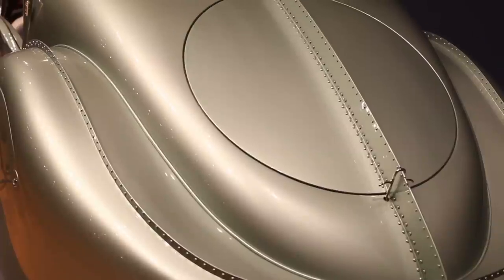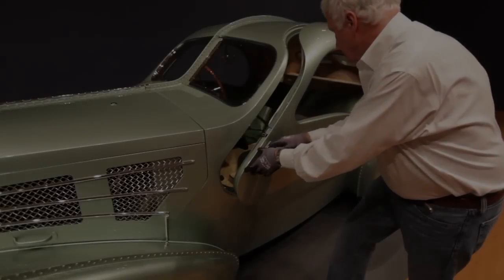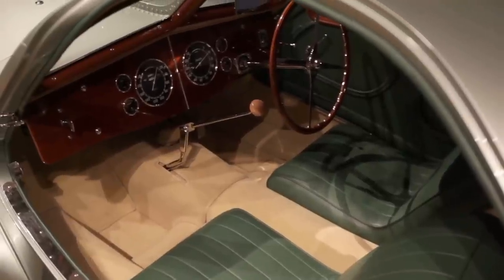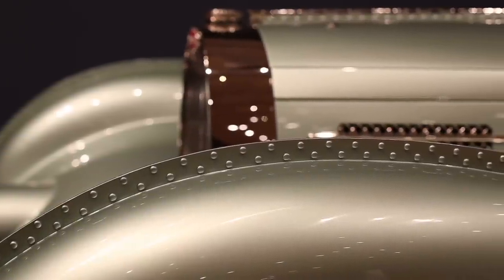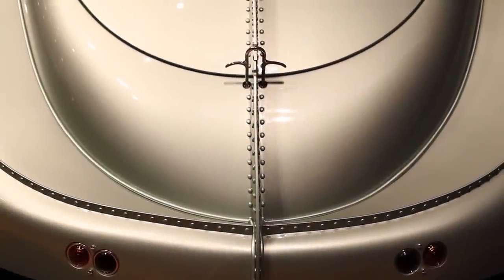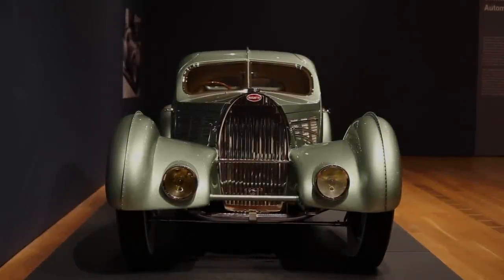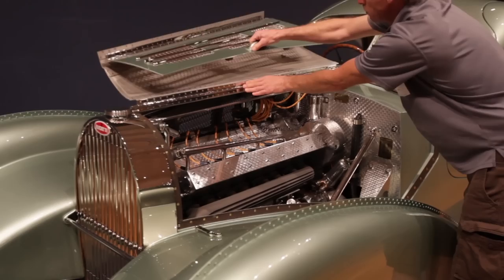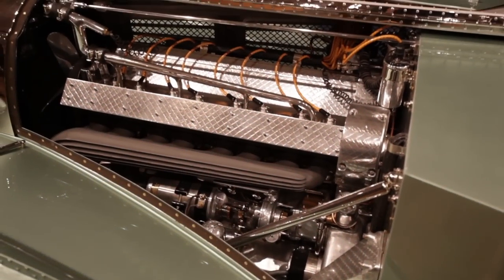1935 Bugatti Type 57 Compétition Coupé Aerolithe | Dream Cars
When the Bugatti Type 57 Compétition Coupé Aerolithe was first unveiled, it shocked viewers with its sleekly styled shape. The sensuous body of the Aerolithe (French for “meteor”) was fabricated in Elektron magnesium alloy, a material that was very difficult to weld. The rivets along its spine and front fenders were structurally necessary, and added a visually striking design feature. Its low-slung body and teardrop-shaped fenders made the car appear to be moving at great speeds.

Like many concept cars, the original Aerolithe no longer exists. However, it was faithfully re-created in magnesium using a genuine Bugatti chassis, historic photographs, known specifications, factory records, and an oil painting by a Bugatti designer.